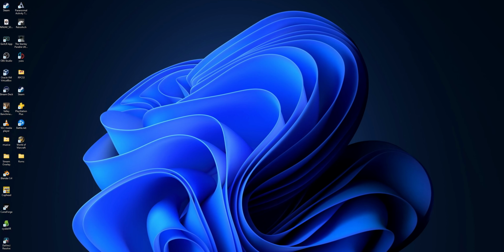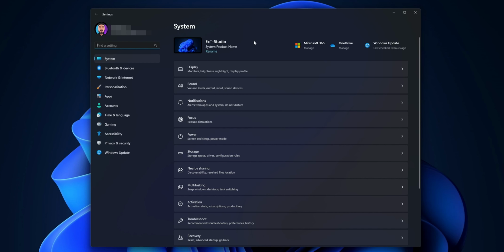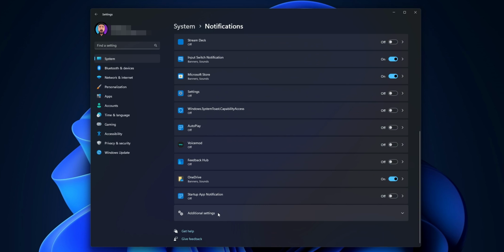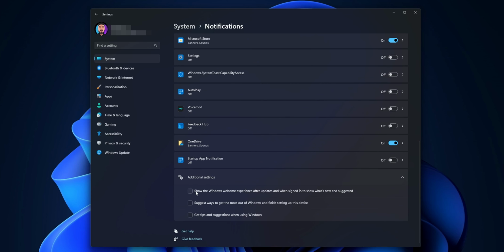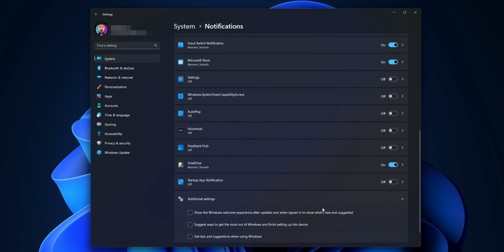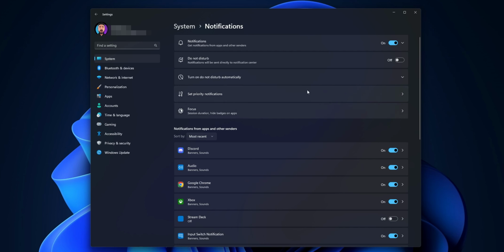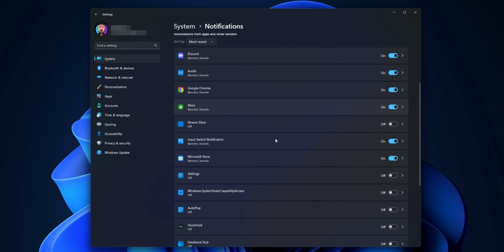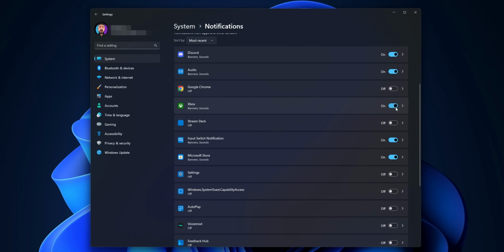Stop Windows 11 Notifications For Good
Un this video we see how to turn off the pop up notifications on Windows 11 and 10.